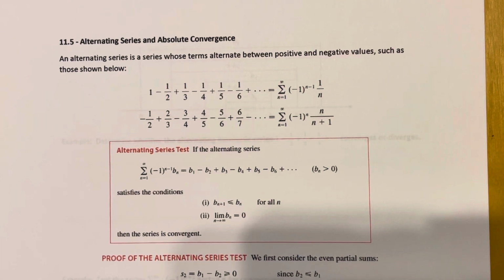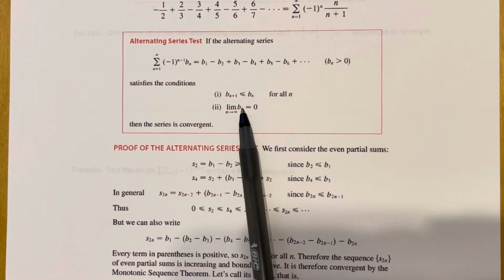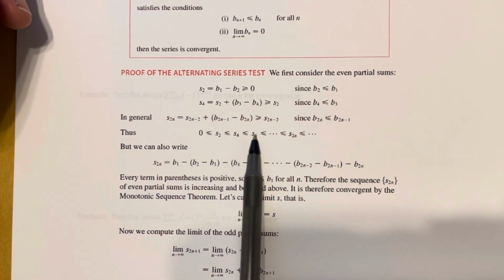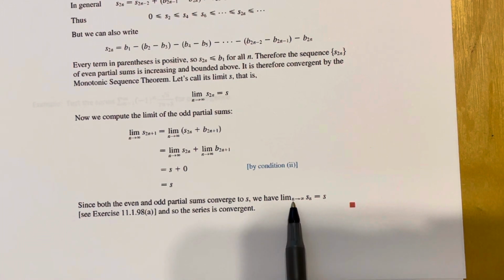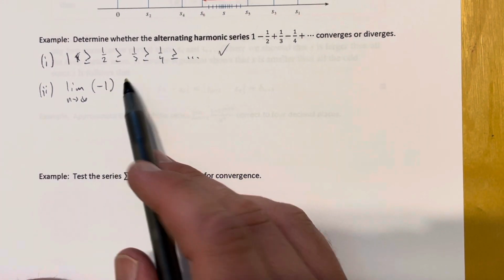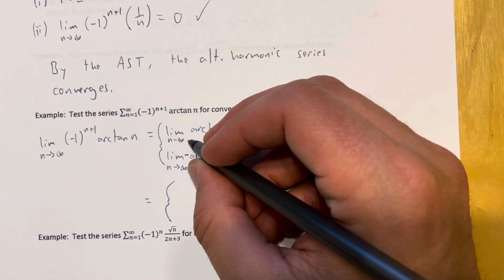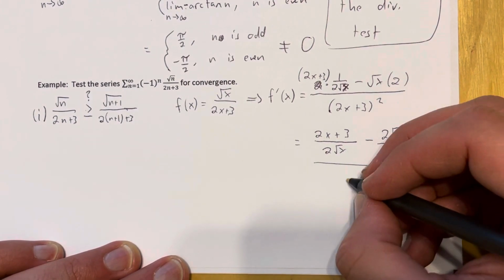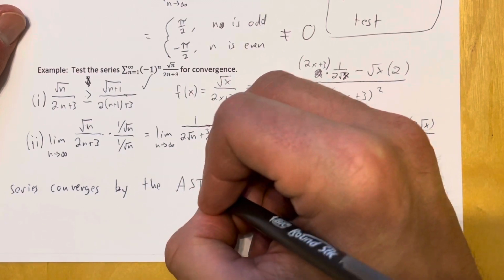11.5 - Alternating Series and Absolute Convergence (Part 1)